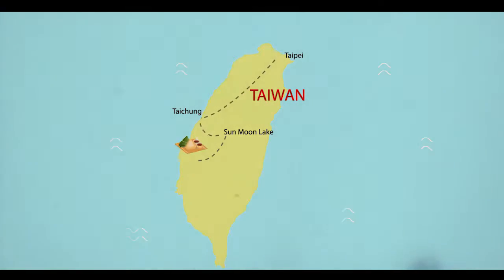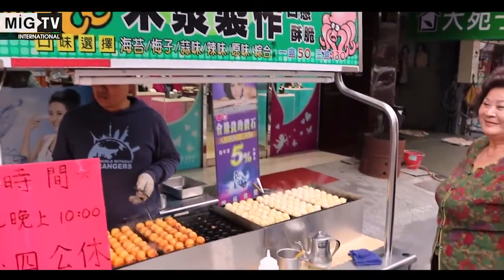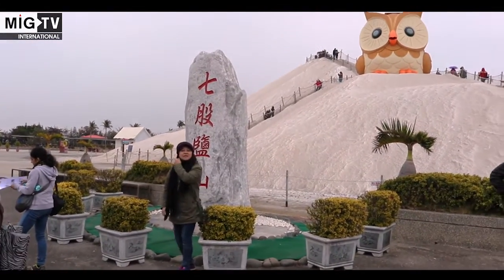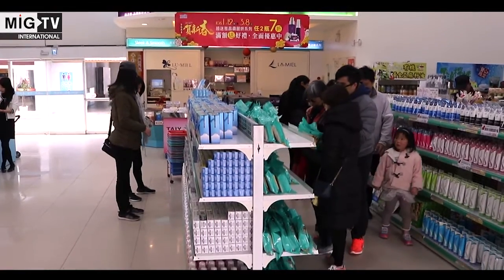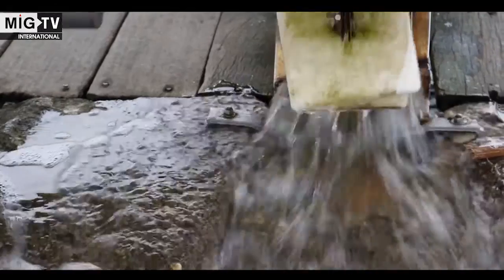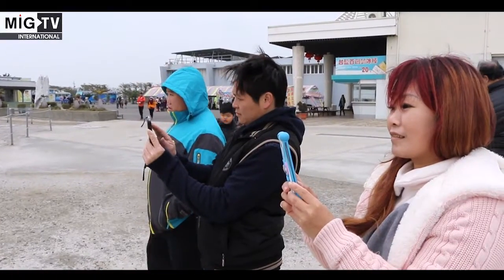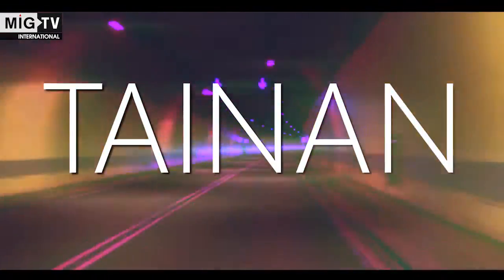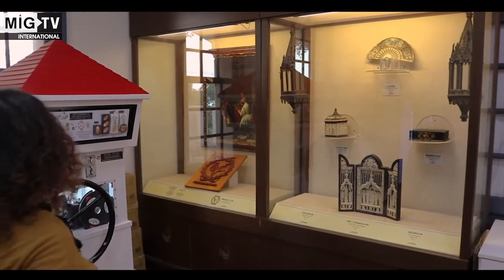Discover the South of Taiwan - Yunlin & Tainan - PART 2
Here comes the second part of our trip to Taiwan. We go further towards the south of the country, to explore the Yunlin County and its exquisite local street food with vegetarian and non-vegetarian options. We then head to the historic city of Tainan, occupied by the Dutch, the Chinese and the Japanese as its architectures and buildings testimony.